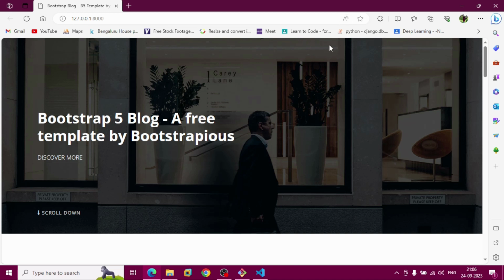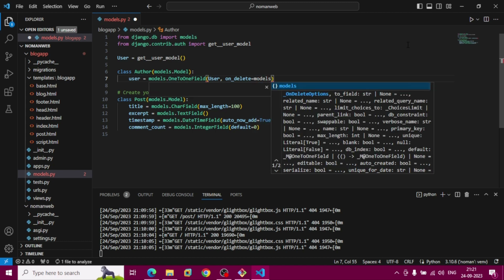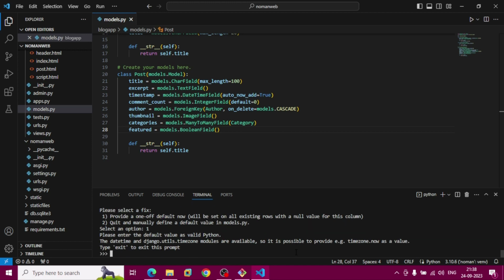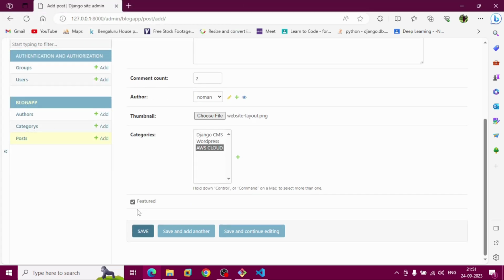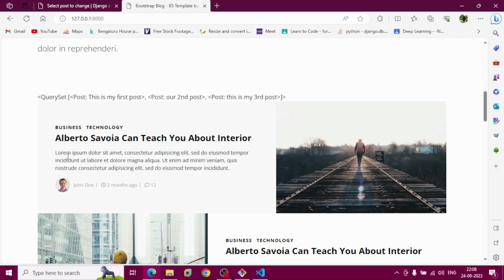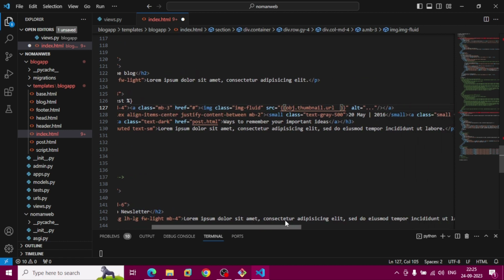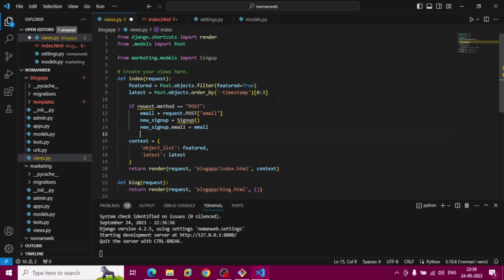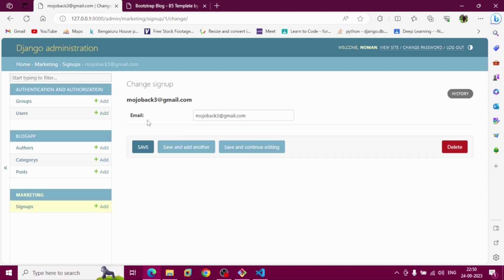create a blog application in django using python | Create Django Models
Step : Fixed our Header in django using python framework.
Step : Create Blog Models
Define your blog models in the blogapp/models.py file. For example, you can create a simple Post model:

python
Copy code
from django.db import models
from django.contrib.auth import get_user_model

User = get_user_model()

class Author(models.Model):
    user = models.OneToOneField(User, on_delete=models.CASCADE)
    profile_pic = models.ImageField()

    def __str__(self):
        return self.user.username

class Category(models.Model):
    title = models.CharField(max_length=20)

    def __str__(self):
        return self.title

class Post(models.Model):
    title = models.CharField(max_length=100)
    excerpt = models.TextField()
    timestamp = models.DateTimeField(auto_now_add=True)
    comment_count = models.IntegerField(default=0)
    author = models.ForeignKey(Author, on_delete=models.CASCADE)
    thumbnail = models.ImageField()
    categories = models.ManyToManyField(Category)
    featured = models.BooleanField()

    def __str__(self):
        return self.title
Step : Create and Apply Migrations
Generate and apply migrations to create the database tables for your models:

bash
Copy code
Step : Create Admin Interface
You can use the Django admin site to manage your blog posts. To do this, register the Post model in the blogapp/admin.py file:

python
Copy code

from .models import Author, Category, Post

# Register your models here.
admin.site.register(Author)
admin.site.register(Category)
admin.site.register(Post)

Step : Create Views and Templates
Create views for listing, creating, updating, and deleting blog posts in the blog/views.py file. Then, create templates for rendering the HTML pages in the blogapp/templates/blogapp directory.

Step : Configure URLs
Define URL patterns for your blog views in the blogapp/urls.py file. Include these URLs in the project's nomanweb/urls.py file.

Step : Create Templates
Create HTML templates for your blog views in the blogapp/templates/blogapp directory. You'll need templates for listing posts, displaying individual posts, and creating/editing posts.

Step : Implement User Authentication
If you want to allow user registration and management, you can use Django's built-in authentication system or third-party packages like Django Allauth.

Thank You for Follow our content.